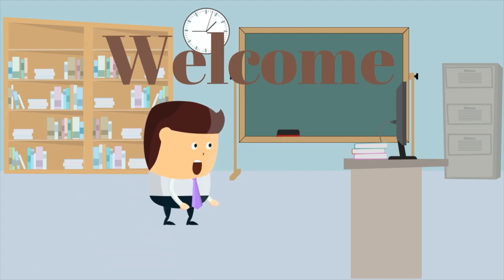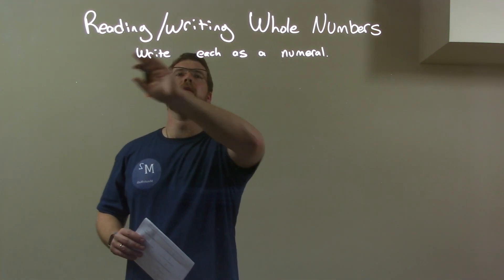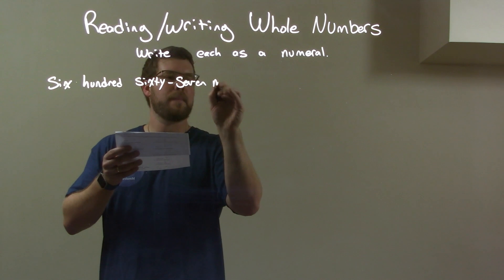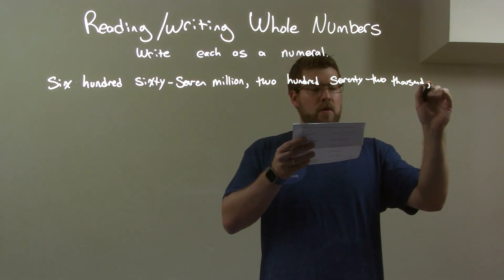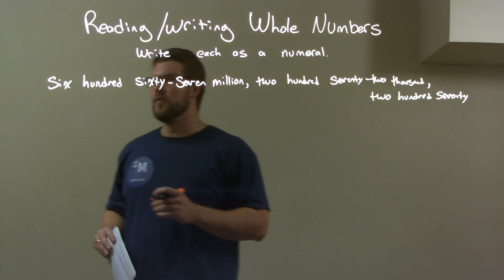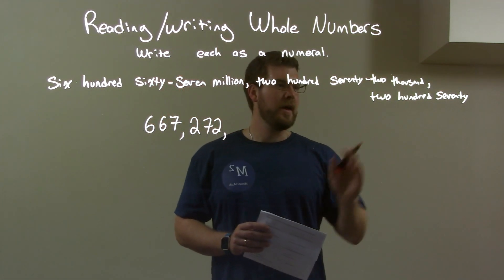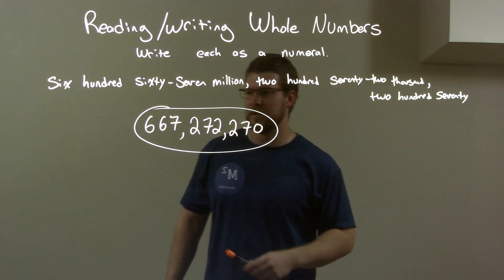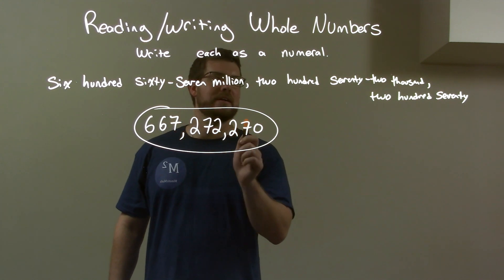Write: six hundred sixty-seven million, two hundred seventy-two thousand, two hundred seventy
A math video lesson on Writing the Number. In this video we write the number six hundred sixty-seven million, two hundred seventy-two thousand, two hundred seventy